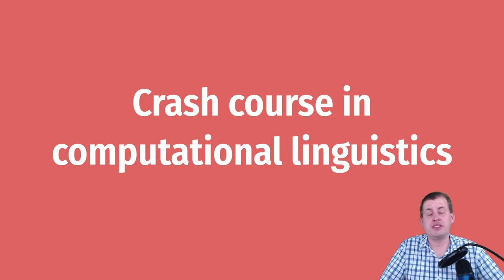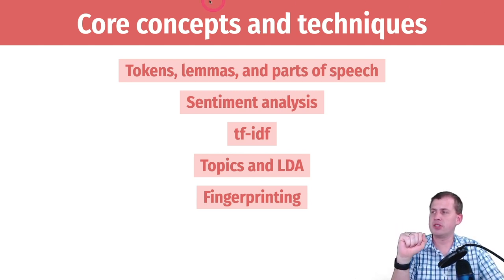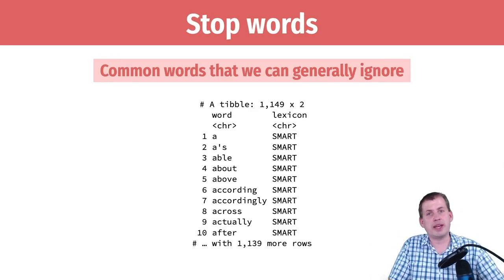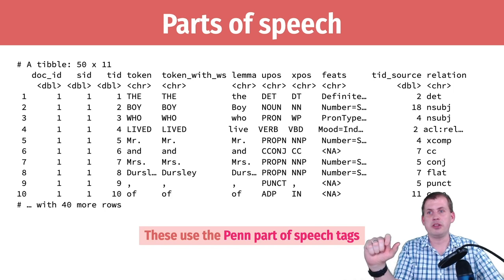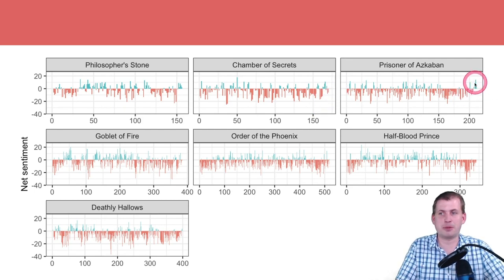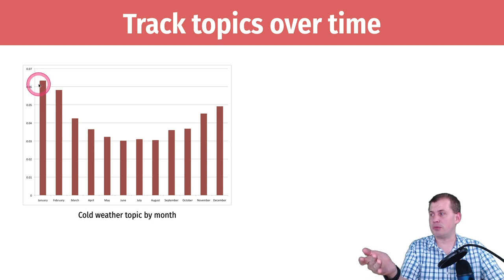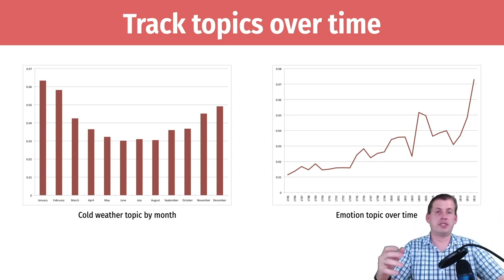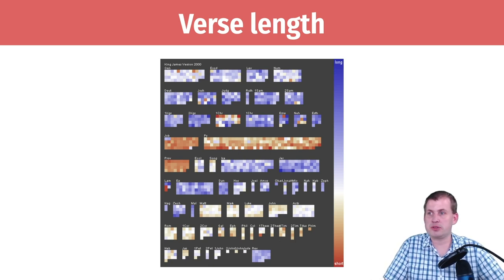PMAP 8921 • (13) Text: (2) Crash course in computational linguistics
Overview of concepts in computational linguistics and other methods for analyzing large corpora of text